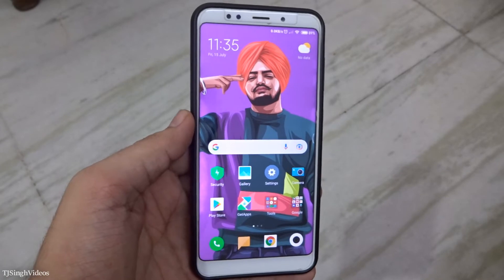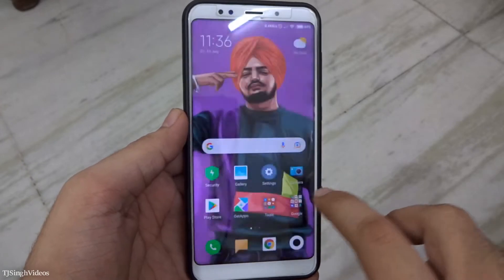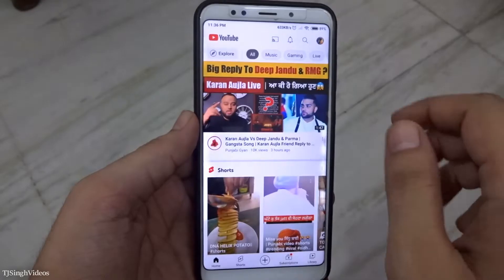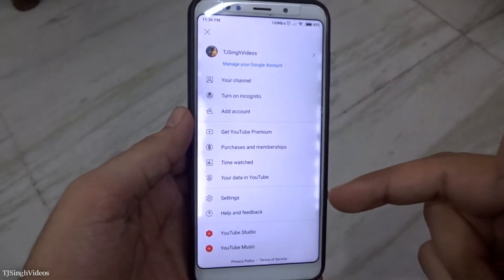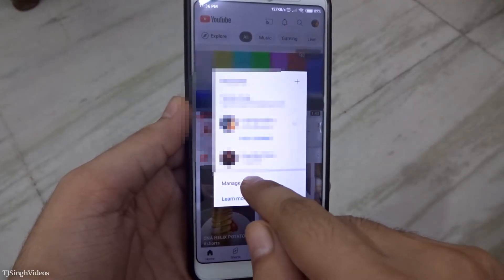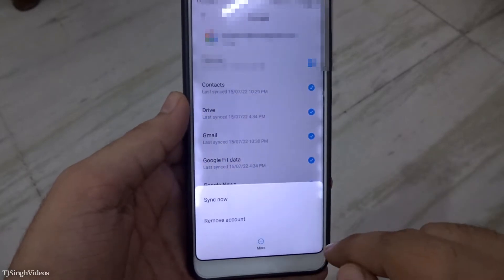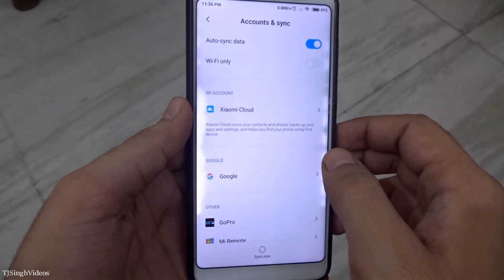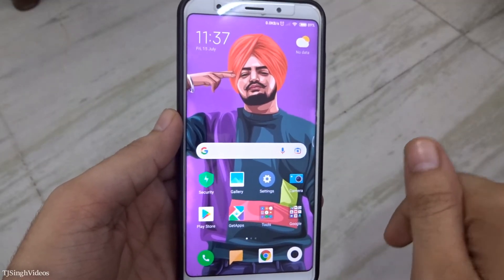How To Logout Of YouTube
Learn how to logout / sign out from youtube app on android and ios.

Lately youtube has made it tough to logout from youtube app in adroid or ios.

Steps :
1) Tap your profile picture .
2) At the top, tap your account name.
3)Tap Manage accounts.
4)Tap on the account you’d like to remove from your device.
5)Tap Remove account.

Camera Used (US)
(paid link)